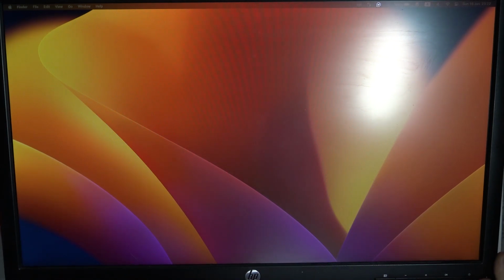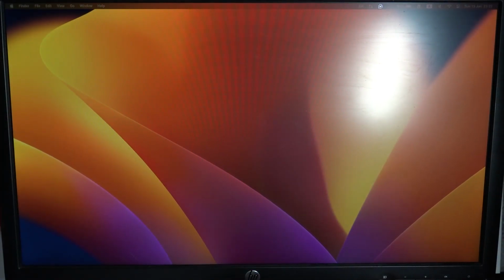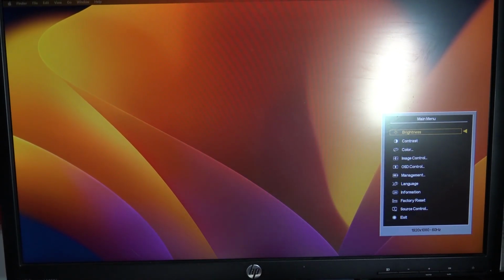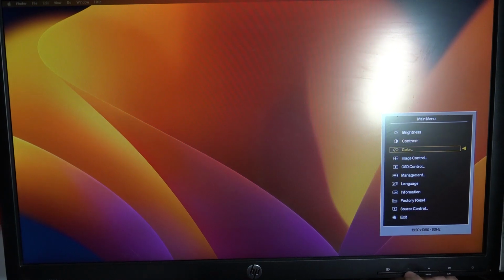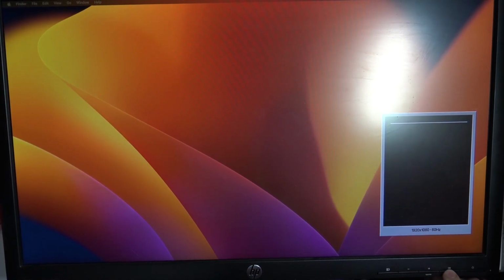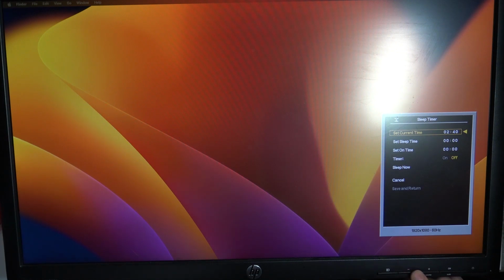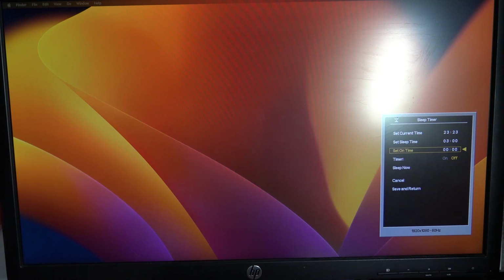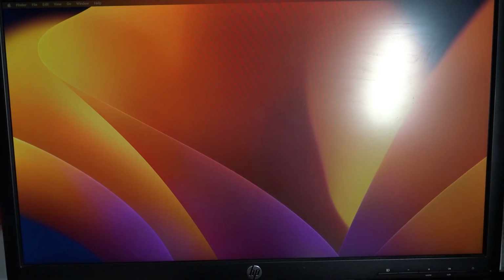HP Compaq LA2306x How To Set Up Timer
If you didn't know that HP Compaq LA2306x has a timer, in this video, you can join our expert and discover how to add timer to HP Compaq LA2306x. Have a great day and cheers!

How to add timer to HP Compaq LA2306x ?
How to setup timer in HP Compaq LA2306x ?
is there timer in HP Compaq LA2306x ?
How to use timer on HP Compaq LA2306x ?